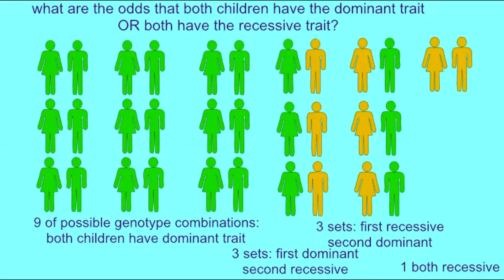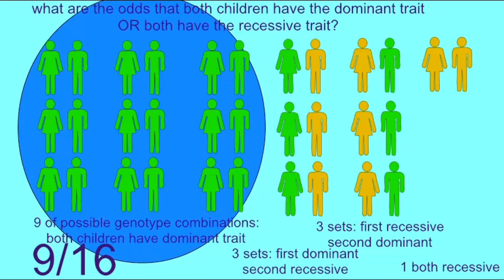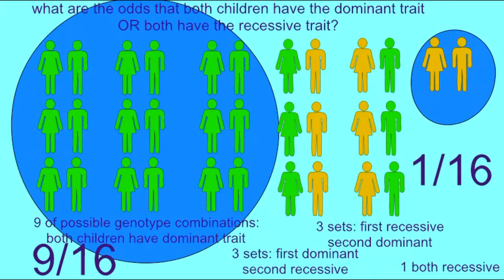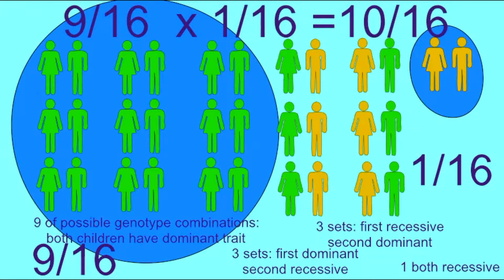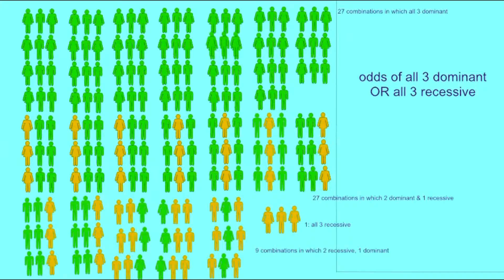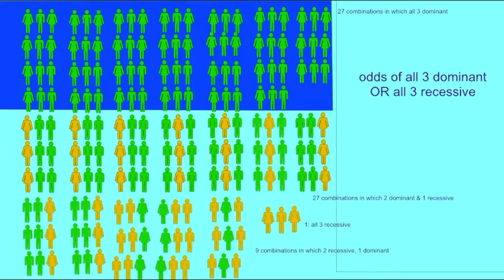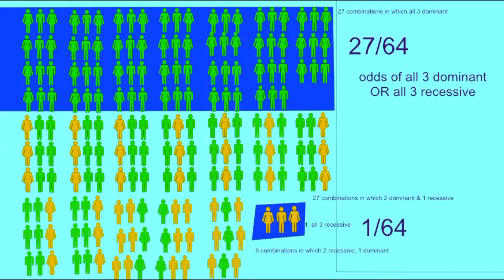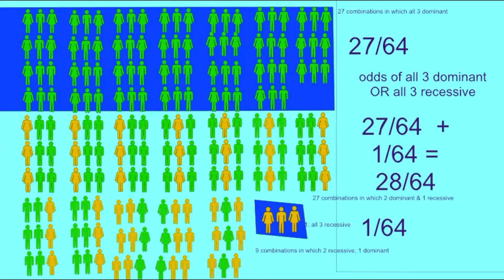SUM RULE IN GENETICS PROBLEMS MENDELIAN TRAITS